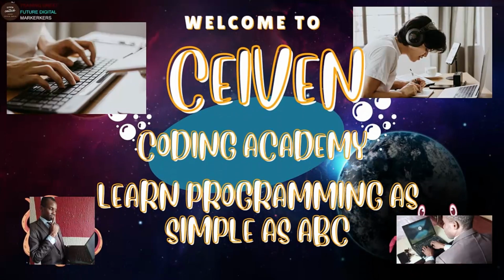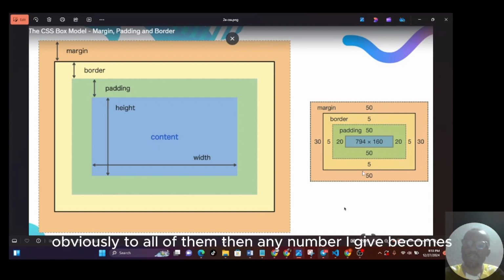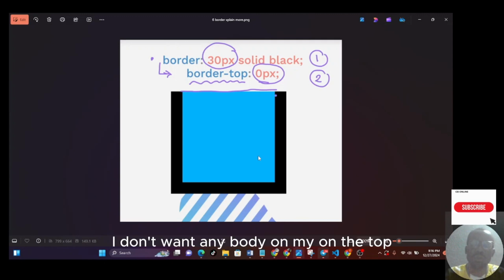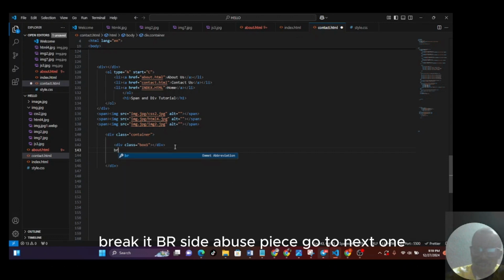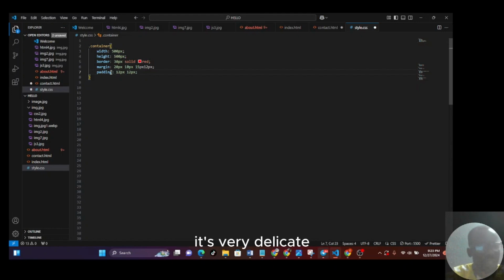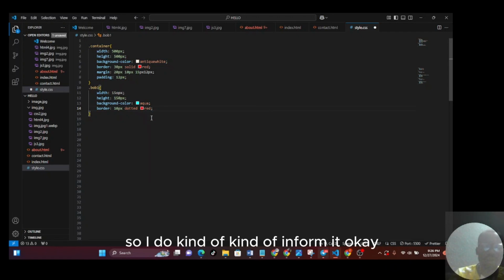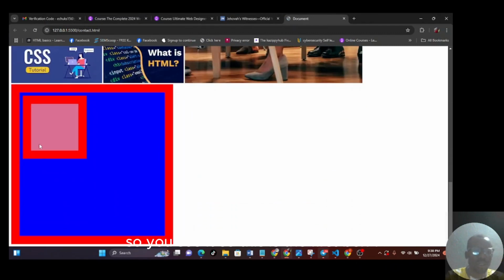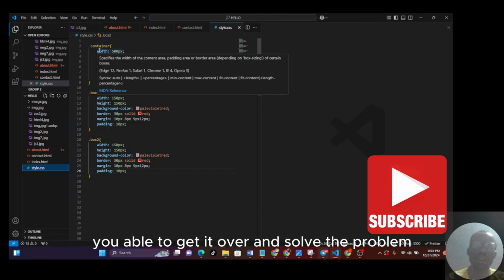How to Understand the CSS Box Model | Beginner's Guide to Margins, Padding, and Borders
In this video, you'll learn everything you need to know about the CSS Box Model, a fundamental concept in web development! We’ll cover the core properties like padding, margin, border, and content, and show you how they affect the layout and design of your web pages. Whether you're a beginner or a pro, mastering the CSS Box Model is essential for creating beautiful and responsive websites.